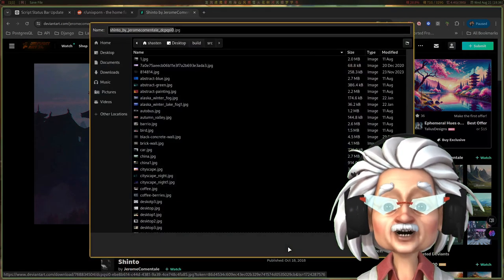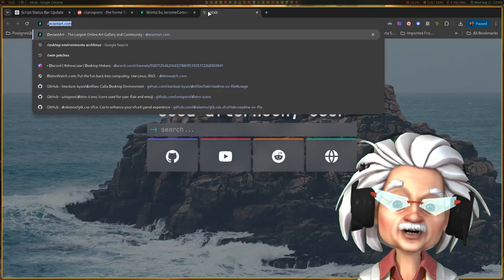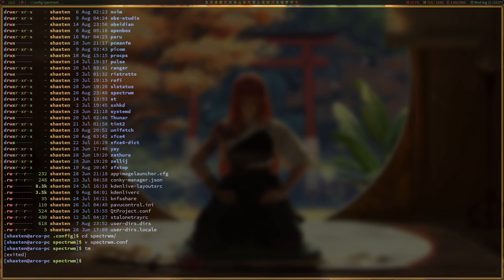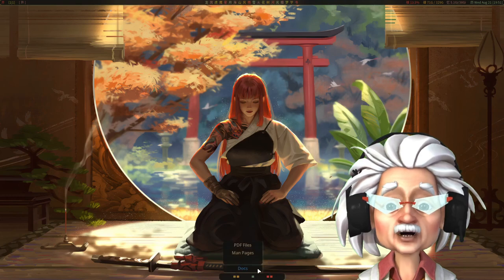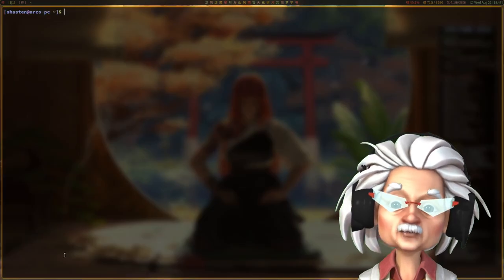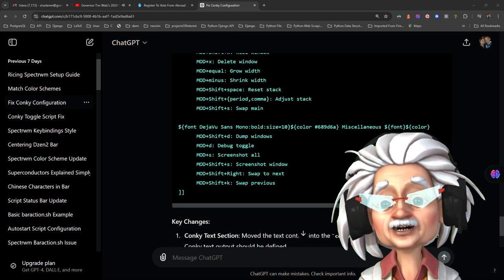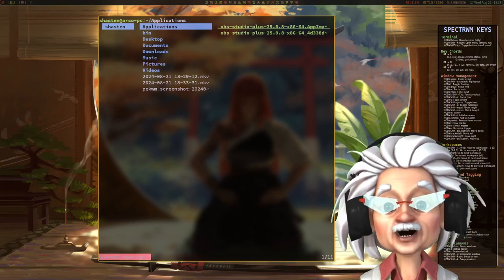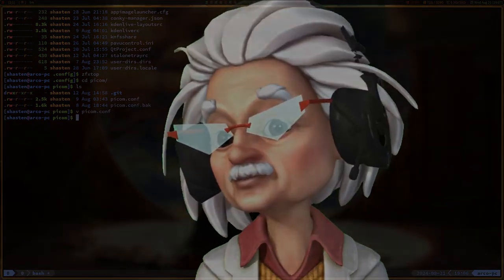My 2024 Experiment with Archlinux Themes Changed Everything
Discover how I configured my Spectrwm "Asia" theme that's perfect for r/Unixporn. This guide covers workspace names in Chinese, a TokyoNight/Solarized-dark color scheme, and a sleek Dzen2 bar. Plus, tips on integrating Conky, matching themes, and creating a cohesive, visually striking Linux desktop.

Here are a few important configurations, rices, and wallpaper of mine. I suggest checking out specrwm, bspwm, openbox, and pekwm because these are my best rices to date:
* - use with window managers, but maybe not use with tiling window managers
** - these are some old scripts that I've used in the past. I no longer use them in their current form.

💬 Share your thoughts and suggestions in the comments – we love hearing from you!

Thank you for being a part of our adventure! 🚀

00:00 Introduction of Previous Configurations of bspwm, Openbox, and PekWM.
00:12 How I Configured my spectrwm "Asia" Theme
00:36 Four Essentials To Make A Successful Desktop Rice
00:56 Configuring The Colorscheme of Terminal CLI's
01:31 Showcasing My Solarized Osaka Storm Colorscheme For Neovim
01:48 Tinker Bell Linux Social Media
02:00 Showing Off My spectrwm baraction.sh
02:50 Configuring The Left Side of the Bar
03:20 My Dzen2 Toggle Bar For Clickable Menus
03:42 Matching Additional Colorschemes
04:06 Matching GTK Icons and Themes
04:50 The Easiest Way To Create Your Own Conky
05:20 I Have No Use For Cava
05:35 How To Have A Popular r/Unixporn site
07:02 Final Thoughts On Ricing Your Desktop